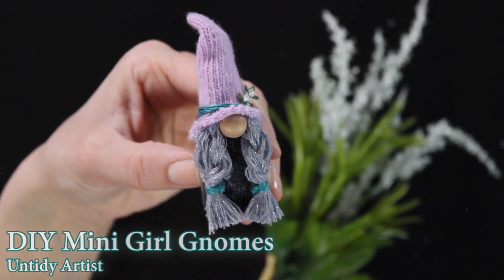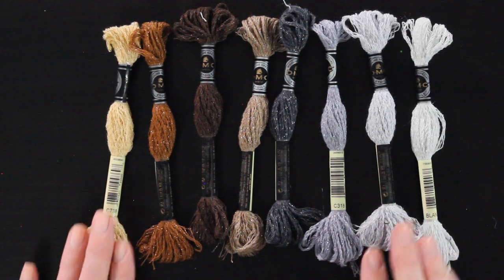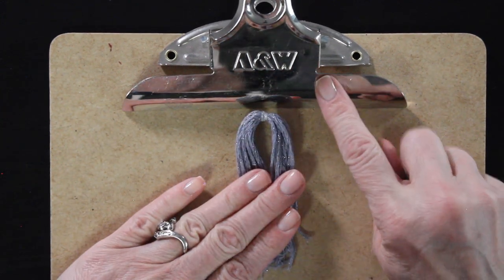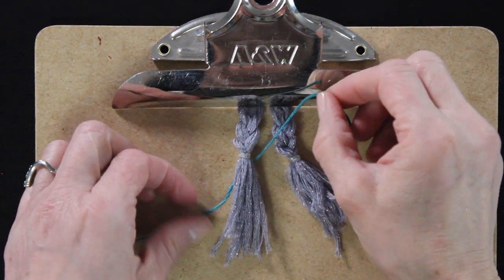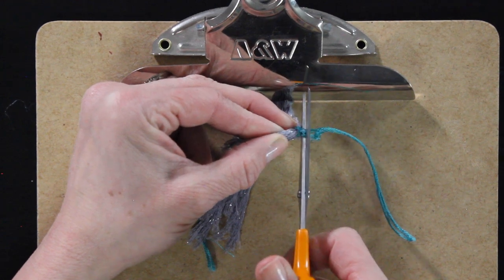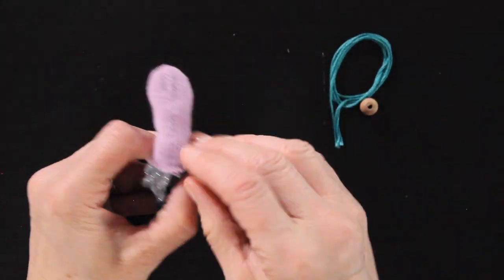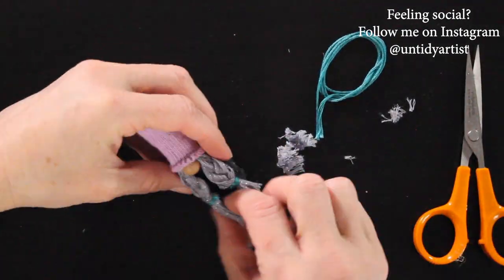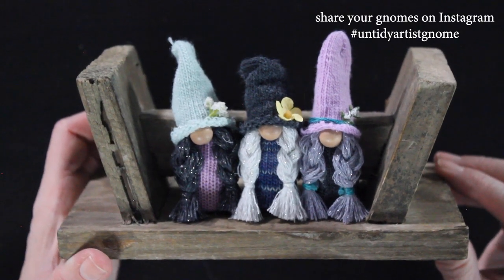Mini Girl Gnome | Easy Tiny Gnome Tutorial | Girl Gnomes DIY | Glove Finger Gnomes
Introducing...The Ladies! Step-by-step instructions on how to create the braided hairstyle for this tiny Gnome. I have currently been obsessed with Gnome making. Love these gorgeous gals!

*Shoutout to Patty from @EnCasaConPatty for the inspiration. Check out her channel, she has so many gorgeous DIY projects!

Favorite Gnomes on Etsy - OhGnomeYouDidNot

***SUPPLIES***
•Embroidery Floss
Amazon
•Knitted Glove Packs
Amazon
•Wooden Beads
Hobby Lobby
Amazon
•Poly Fill/Poly Pellets
Amazon
•Poly Bands
•Glue Gun
Amazon